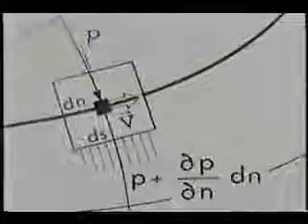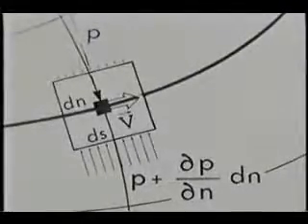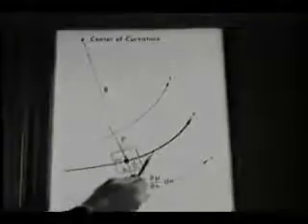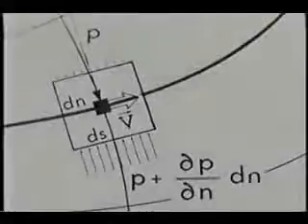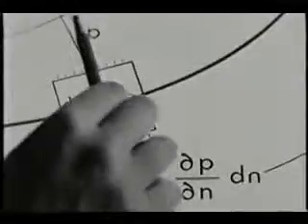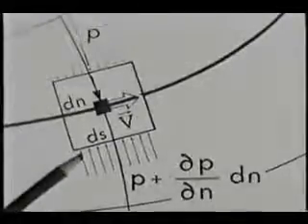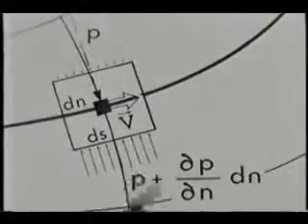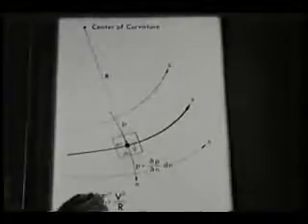Fluid Mechanics Pressure Fields and Acceleration part 2